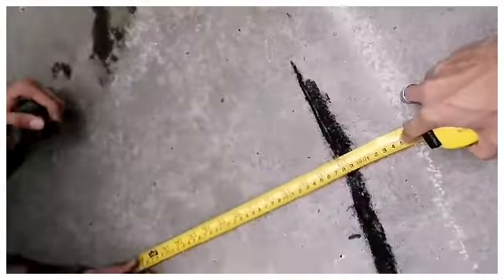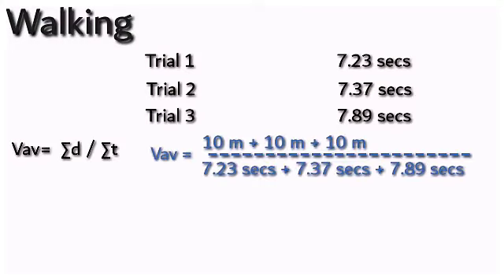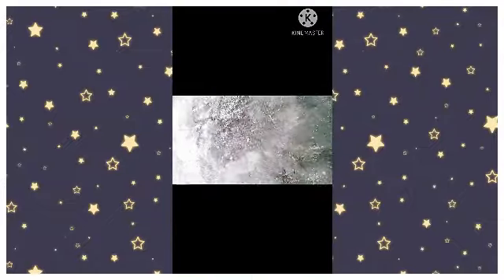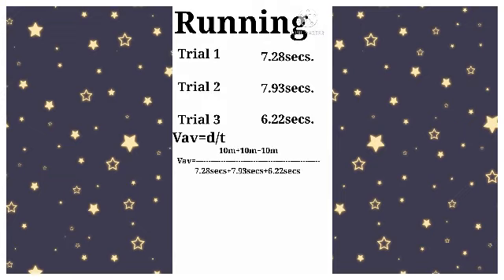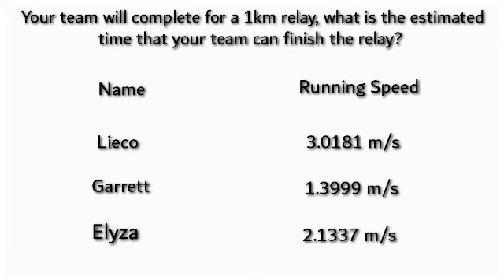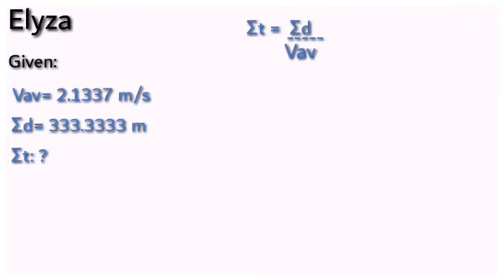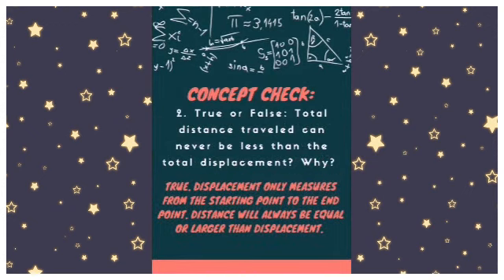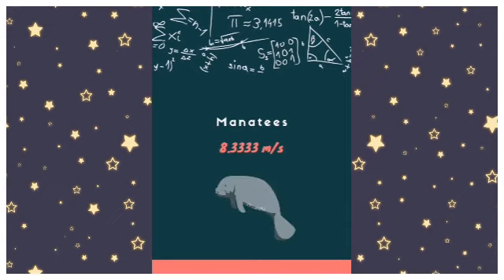PHYSICS BY DRASTIC MEASURE (MY SPEED)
Hi! This is the Drastic Measure and this is our final vlog in physics for the first quarter.